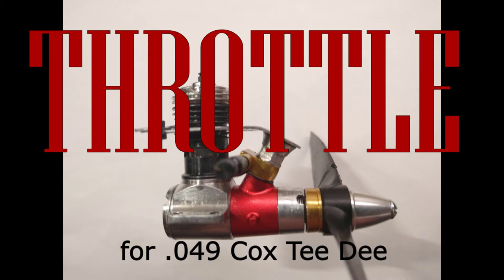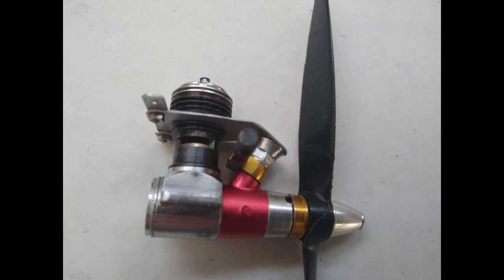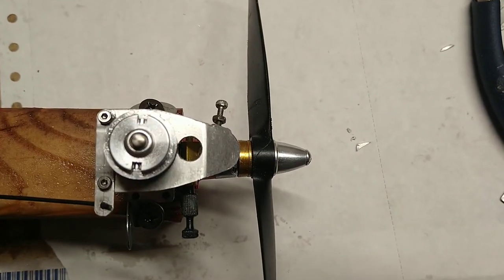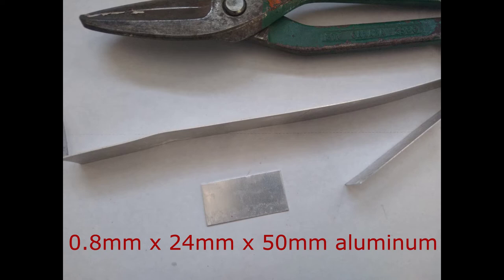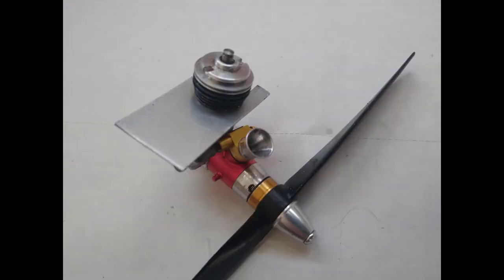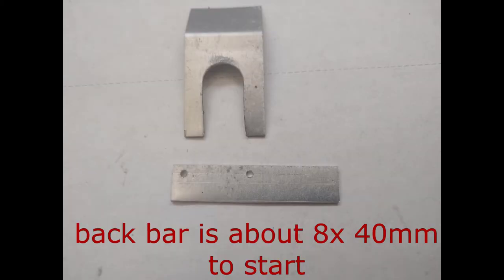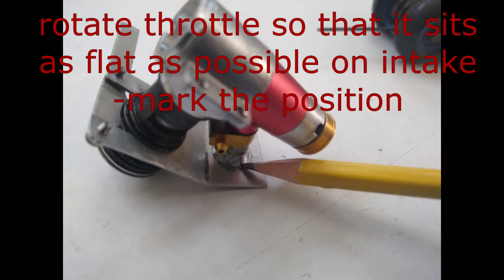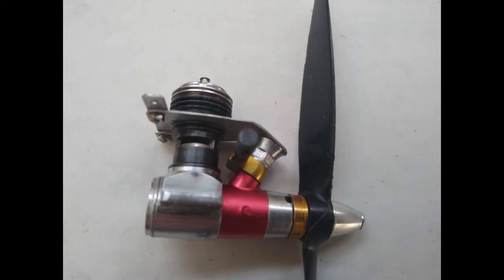DIY Throttle for Cox Tee Dee (TD) Engines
How to build a simple Cox Tee Dee throttle using basic tools and methods. The video shows the design in detail with step by step instructions in case you want to make one. See the engine get throttled up and down.  A great way to gain more control of your RC planes. Note: I forgot to mention it in the video, but a drop of oil will allow the throttle to operate more smoothly. Also, my engines were from the 60's, and the cylinder is a thin-walled version, so I was unable to use a standard throttle ring,  and also please note some of the dimensions in the video may need to be adapted if making the throttle for a different TD model.